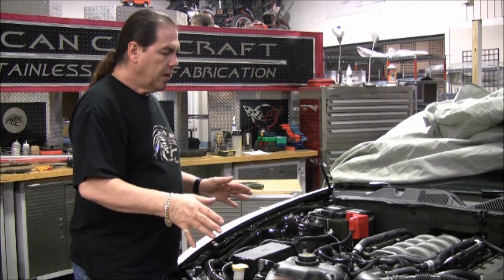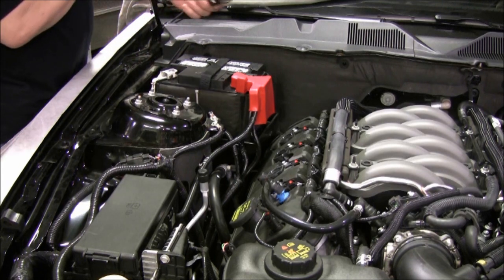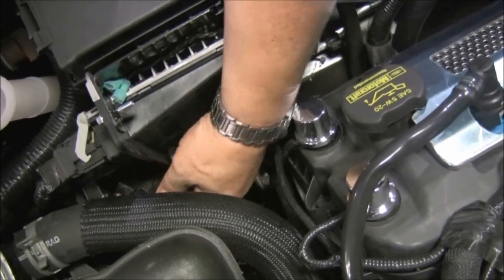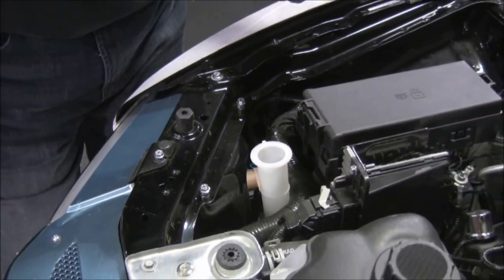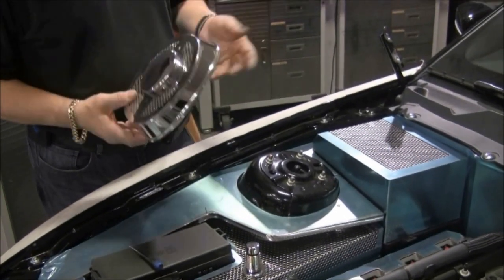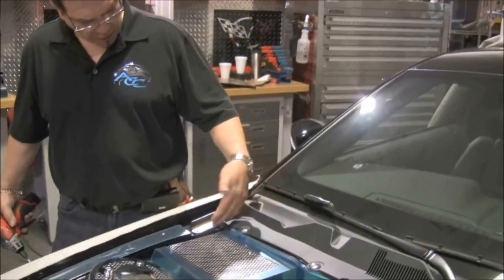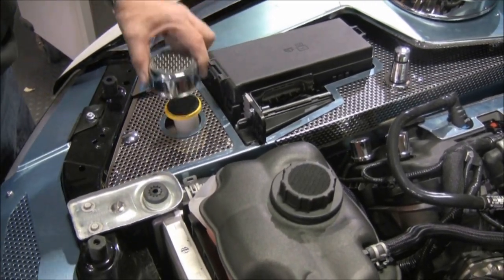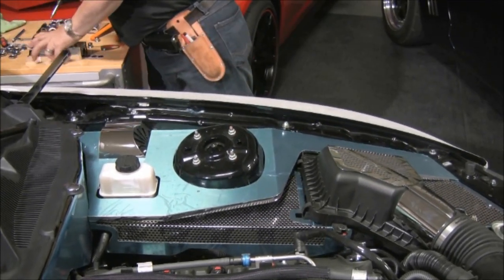273021 / 273038 2010-2012 Mustang Inner Fender Cover Installation Video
American Car Craft is a design company, dedicated to developing unique high quality products. With more than thirty years of experience customizing Late Model Muscle Cars, Chevrolet Corvettes, Camaros, Ford Mustangs, Raptor Trucks, Dodge Challengers, Chargers, Magnums, Vipers, Ram Trucks, Classic Hot Rods, Exotics, Minis, Miatas, Scions, Limousines, Vans and more...we have developed a truly unique approach to the ever growing auto accessory industry. Our product design concepts are based on flat 304 Stainless Steel sheet materials that are laser cut and then hand formed and crafted to produce truly amazing, high quality accessories you just won't find from any other company. Our product line specialty is in the engine bay and continues throughout the vehicle to include custom grilles, stainless steel interior and exterior trim to state of the art digital graphics.